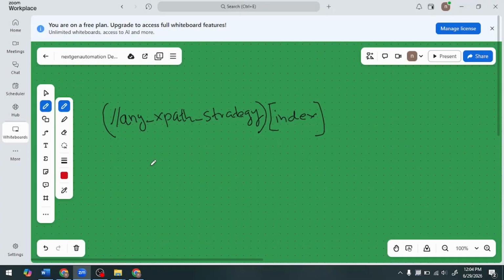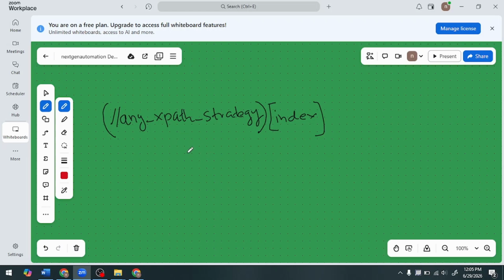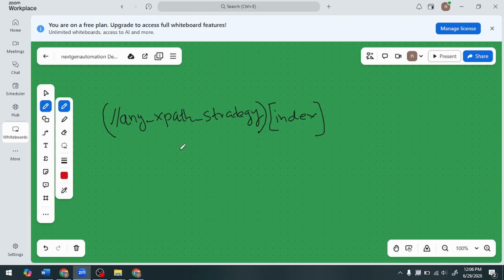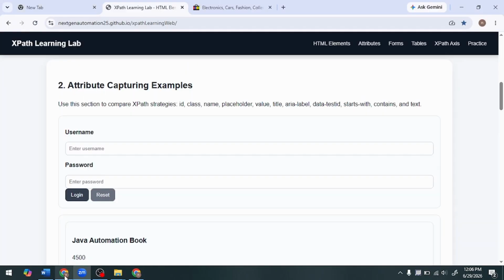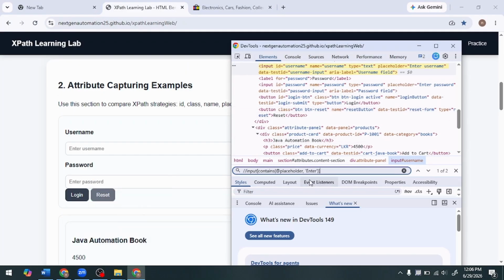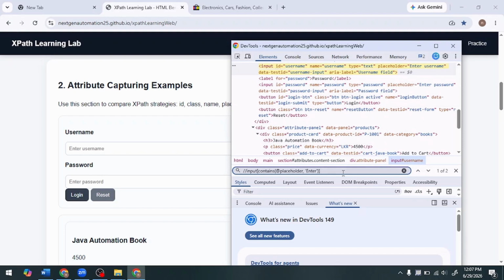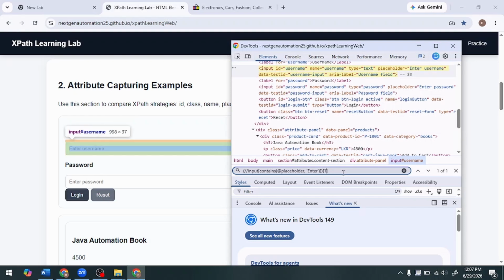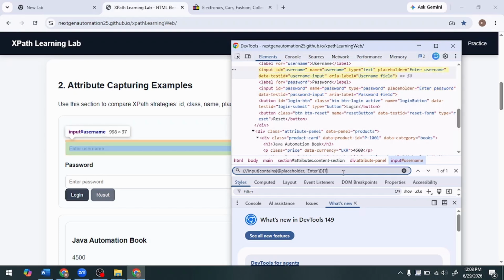05 - XPath Indexing | Select Specific Elements Using Position | Selenium & Playwright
Welcome to the fifth video of the XPath tutorial series!

In this video, you'll learn how to use XPath indexes to locate specific elements when multiple elements match the same XPath expression. We'll discuss how indexing works in XPath, when it should be used, and why relying on indexes alone is not always the best approach for long-term automation projects.

You'll also see practical examples of locating buttons, textboxes, links, table rows, and other repeated elements using XPath indexes.

**Topics Covered**
- Introduction to XPath indexing
- Selecting elements using index values
- Indexing with repeated HTML elements
- Common mistakes when using XPath indexes
- Best practices for maintainable XPath locators
- Live demonstrations using the XPath practice website